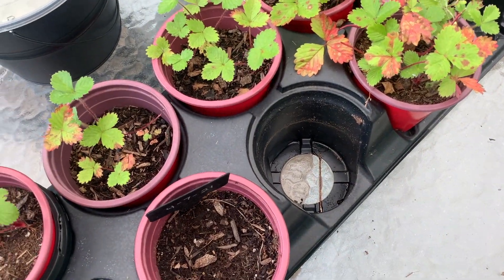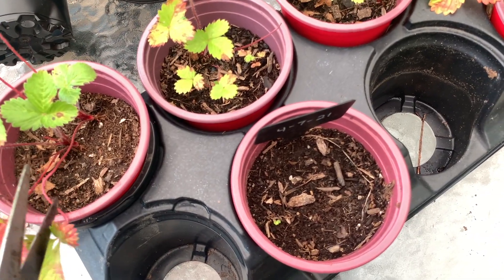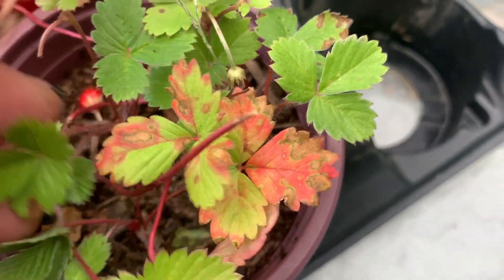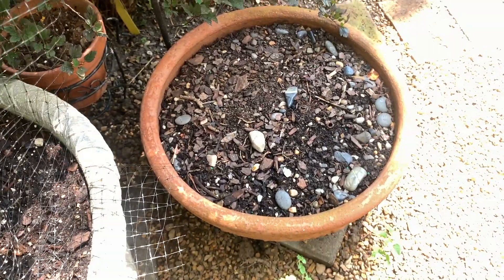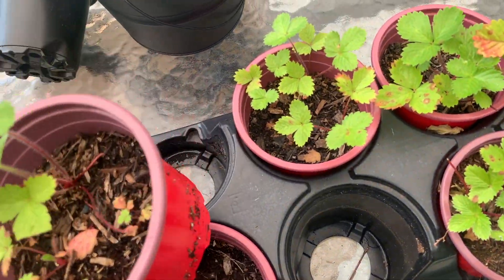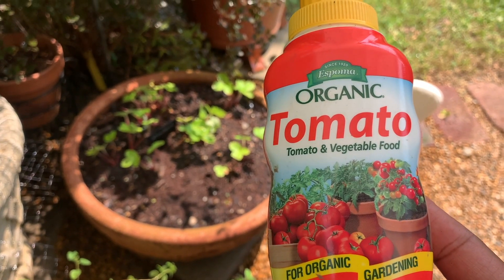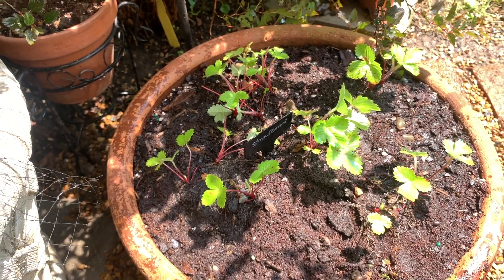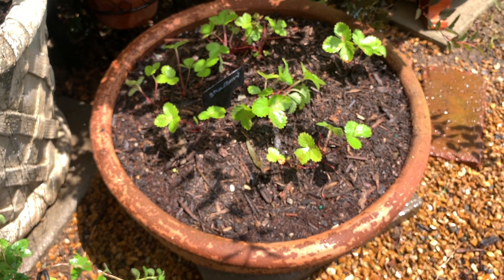Dollar Tree Strawberry Buzzy Grow Kit Update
*P R O D U C T S  L I N K S :